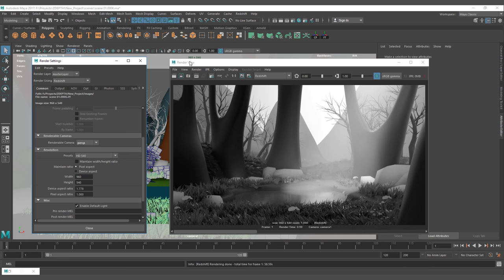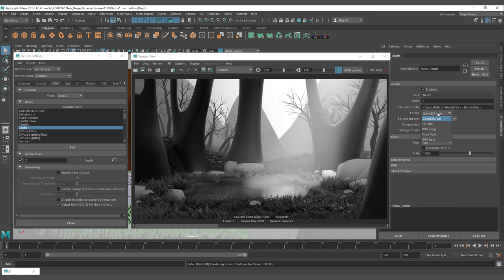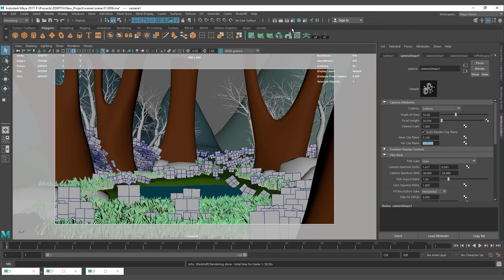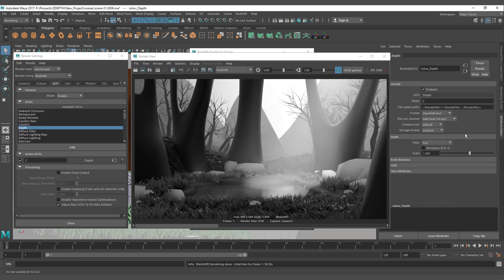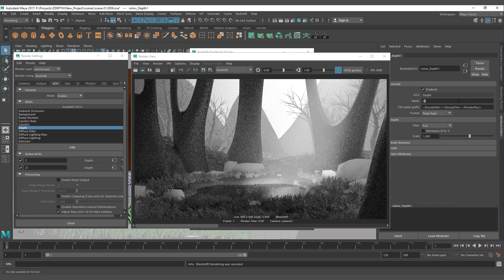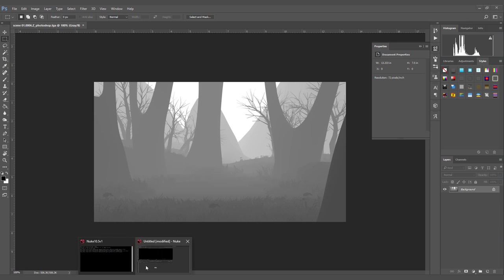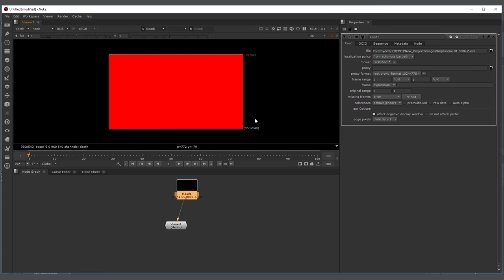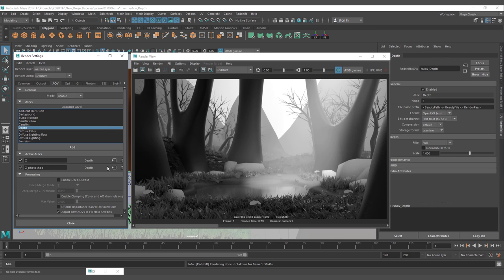Redshift For Beginners - AOV - Zdepth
Process of creating a Zdepth pass with Redshift and Maya and how to use it inside of Photoshop and Nuke.